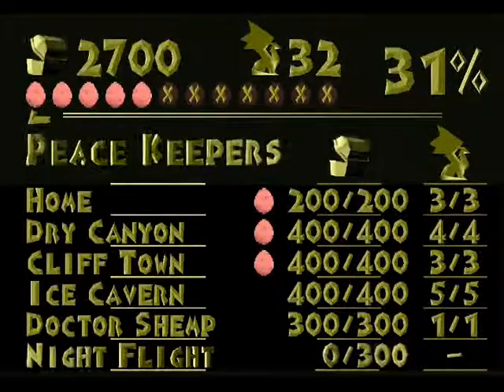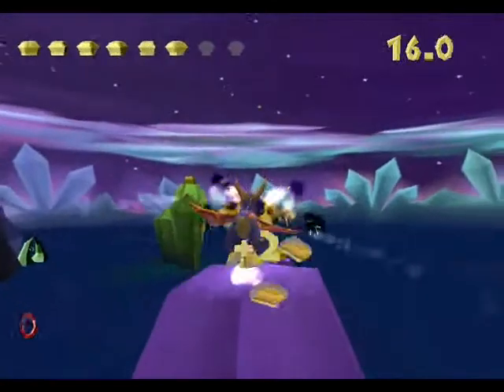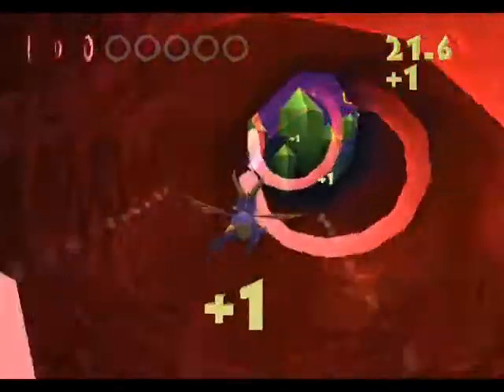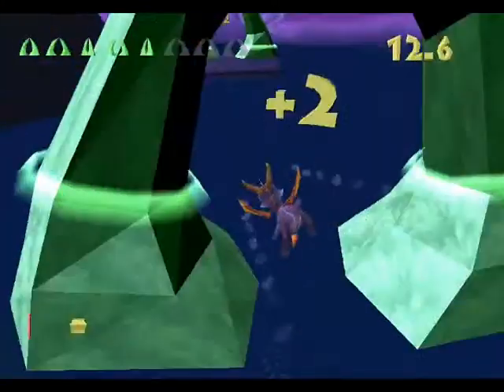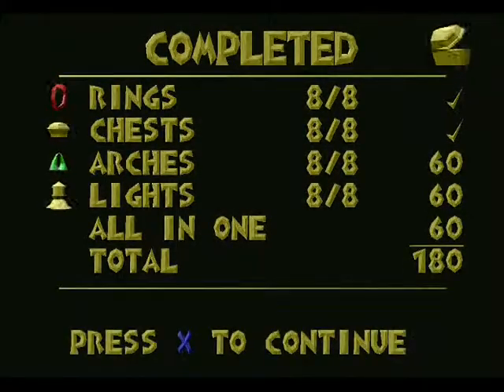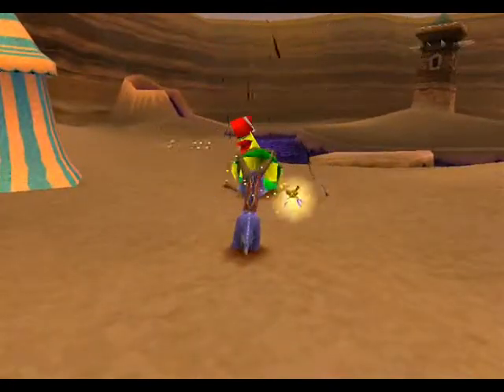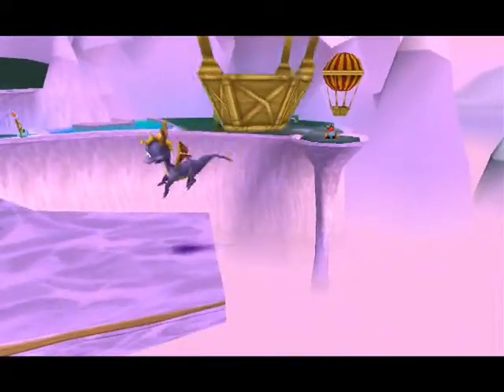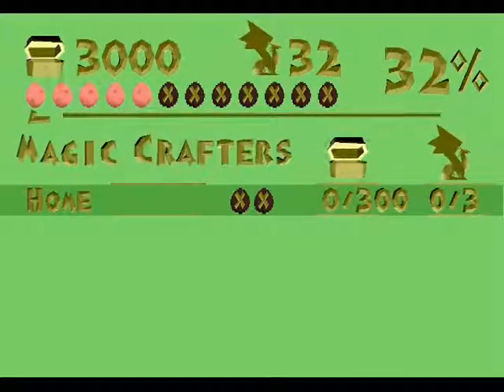Let's Play Spyro The Dragon - Night Flight (Part 12)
The twelfth part of my Spyro The Dragon LP. As you can see, I fail even in the easy flights...